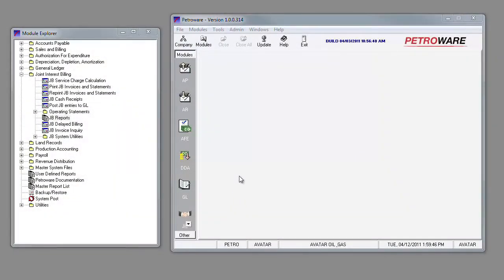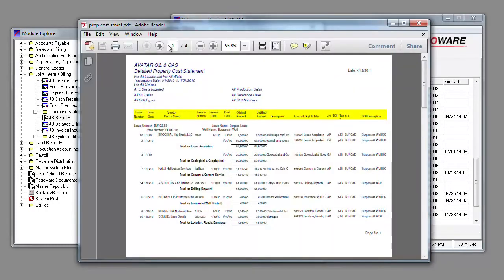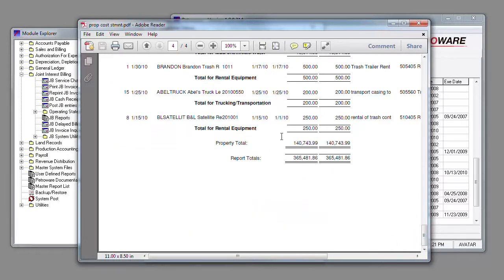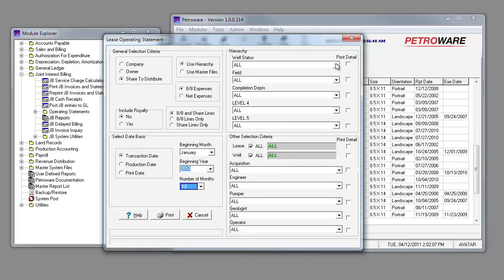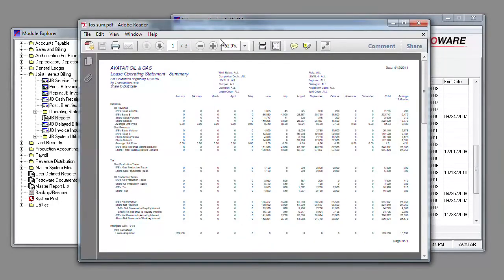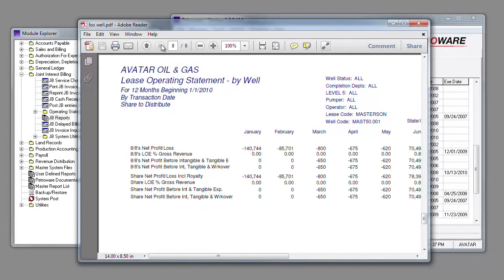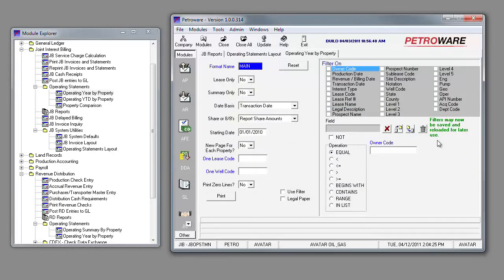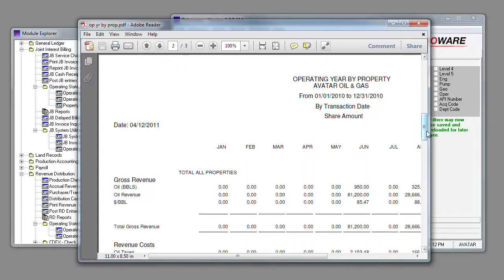PetrowareD property reporting